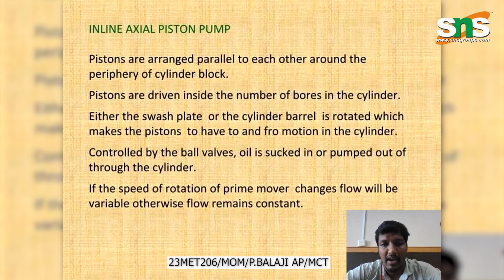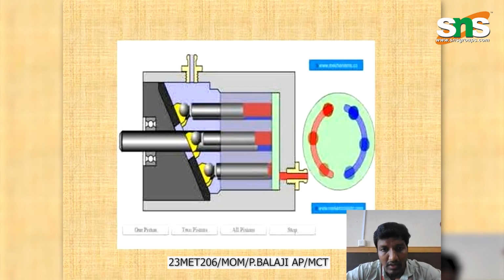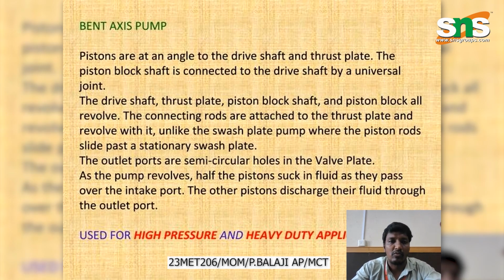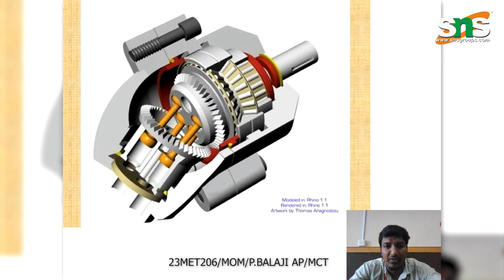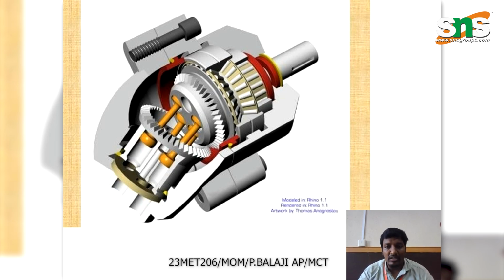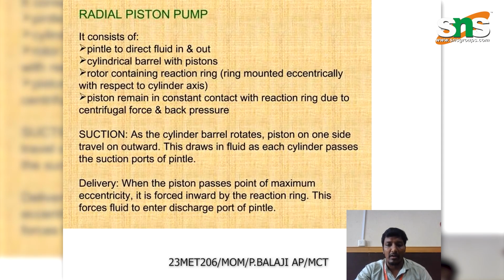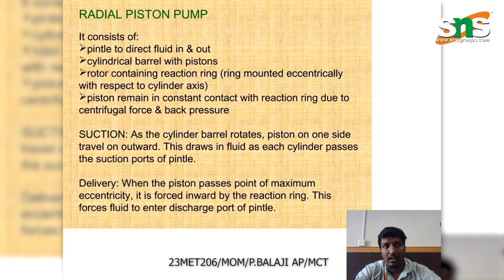Lecture Video on inline axial piston Pumps | FMTS | SNS Institutions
Lecture Video on Piston Pump | FMTS | SNS Institutions

Welcome to this educational lecture on Piston Pumps, an important component in hydraulic and fluid power systems. This video covers the working principle, construction, types, advantages, disadvantages, and industrial applications of piston pumps used in various engineering systems.

📚 Topics Covered:
✔ Introduction to Piston Pumps
✔ Construction and Components
✔ Working Principle
✔ Types of Piston Pumps
✔ Advantages and Limitations
✔ Industrial Applications
✔ Hydraulic System Integration

🎓 This lecture is designed for Mechanical Engineering students, researchers, faculty members, and professionals interested in Fluid Mechanics and Tribological Systems (FMTS).